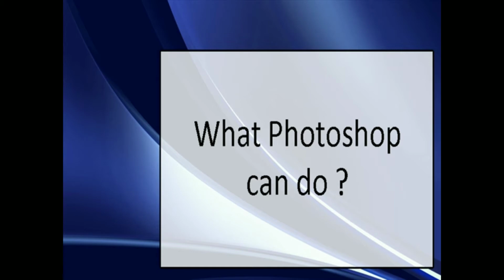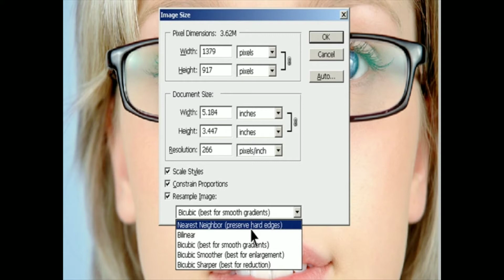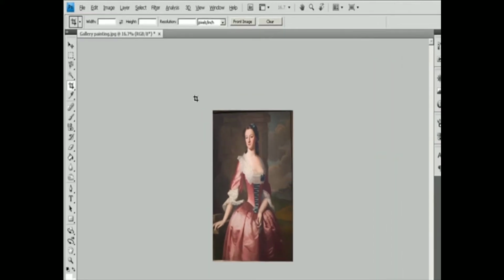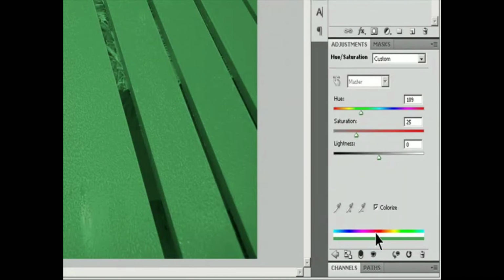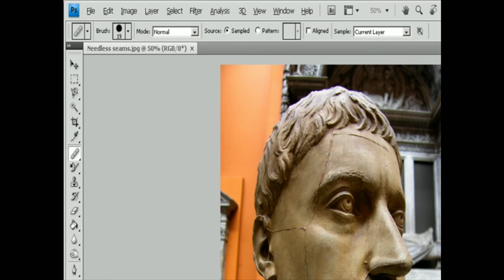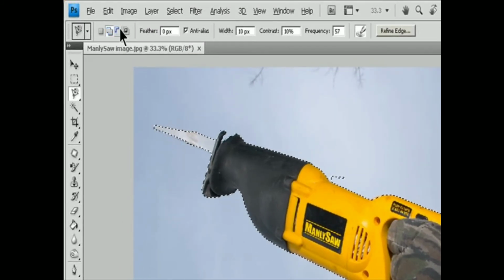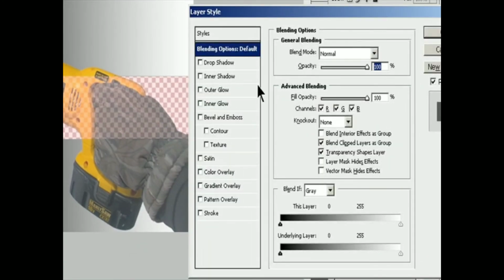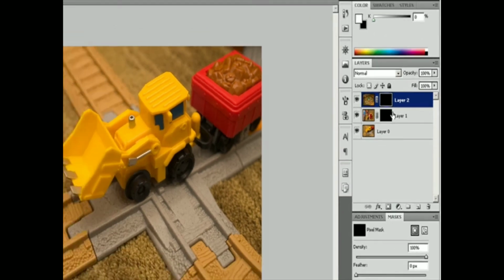Photoshop Complete Course | Tutorial | How To Use Photoshop 🎨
This is a Photoshop full course for designers. Editing and raster graphic design software which allows user to create, edit, and manipulate various graphics  as well as digital  art images  in various  file formate.